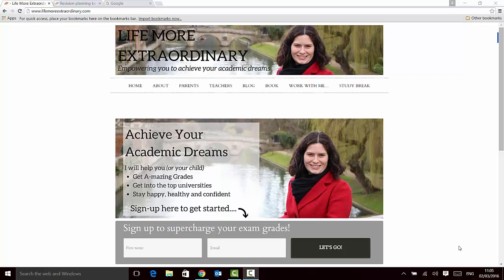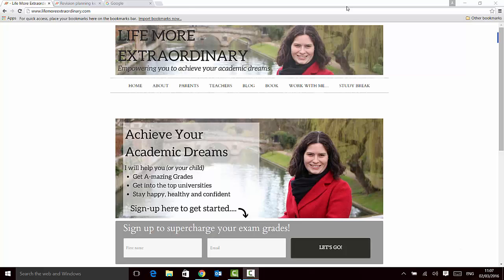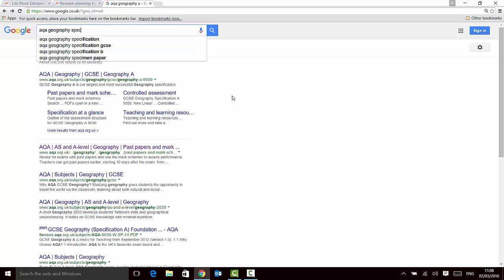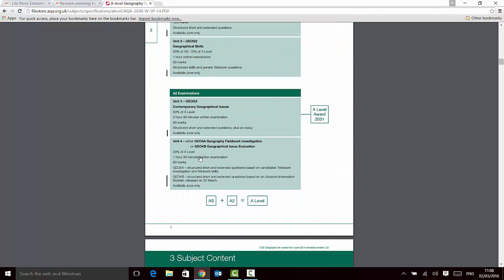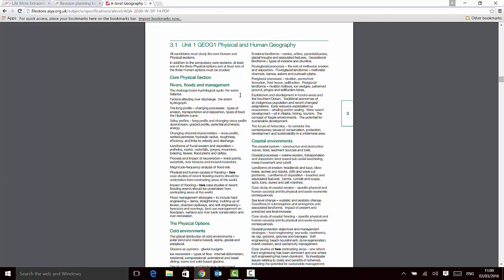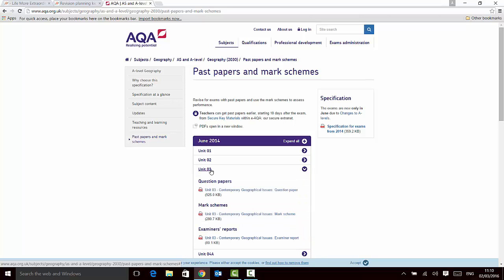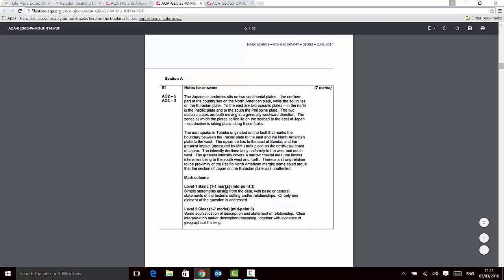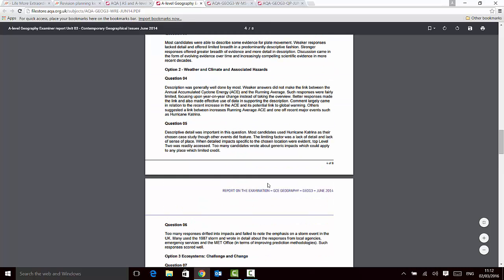How to find past papers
When you're taking GCSE and A-Level exams you need to be able to refer to the specification to know what you need to know. You also need to practice past papers and mark your answers to improve your exam technique. In this video I show you how to find your specifications, past papers, mark schemes and examiners reports. I also mention my free revision planning kickstarter program - it's a series of 5 emails that show you how to turn your boring old exam syllabus into a fully personalised revision timetable.